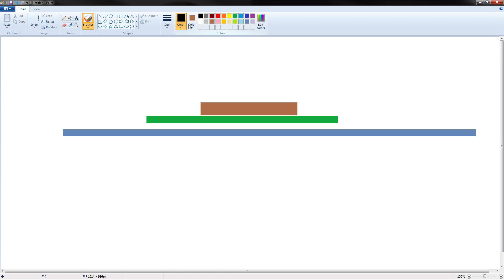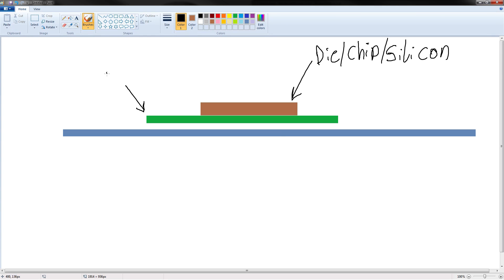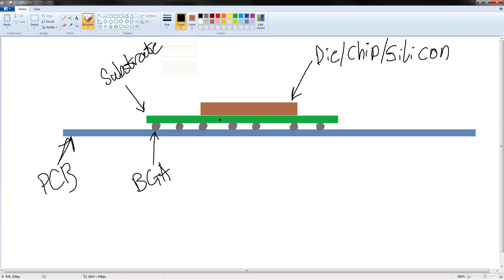Xplained with paint: baking GPUs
Baking a GPU to make it work is common nonknowledge among computer hardware nerds. But how does it actually work?
The video may not be up to my usual standards(whaaaat?) because I basically learned about FCBGA in 30 minutes of google.